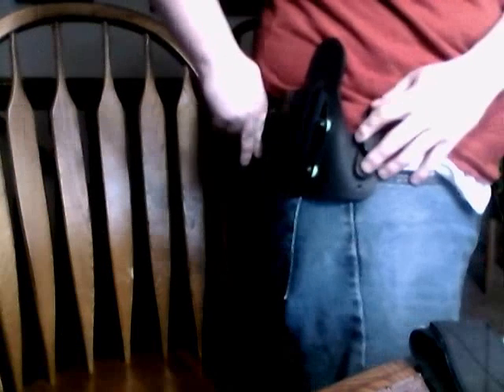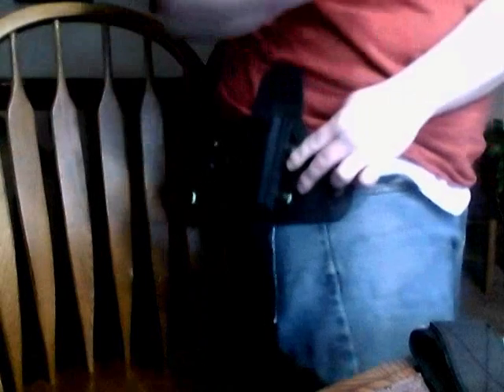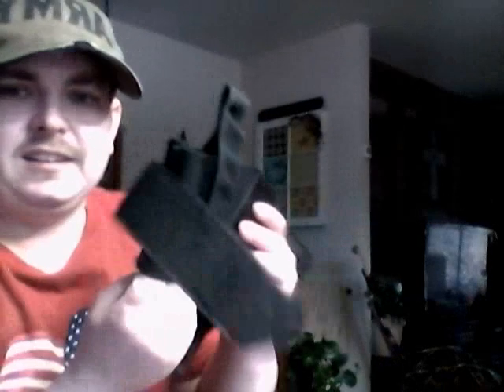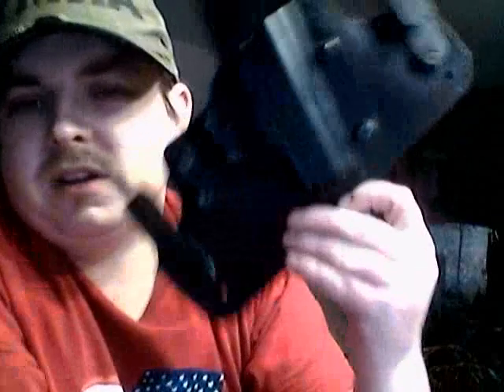Brandrider1989's concealed carry holster recommendations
A video where i show off my self defense lay out and holsters as well as my  recommendations